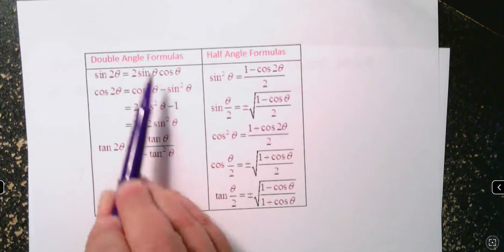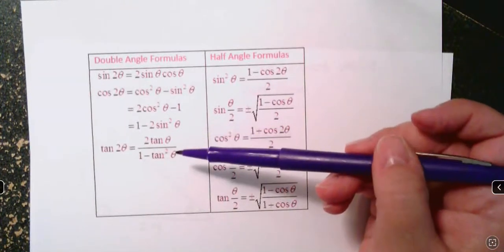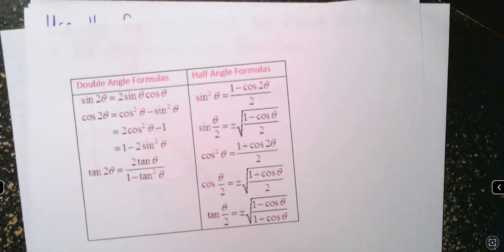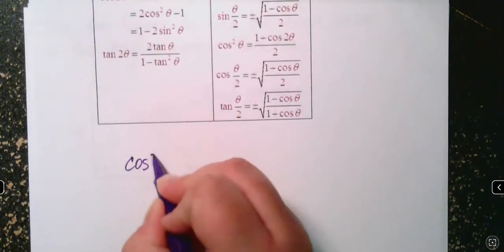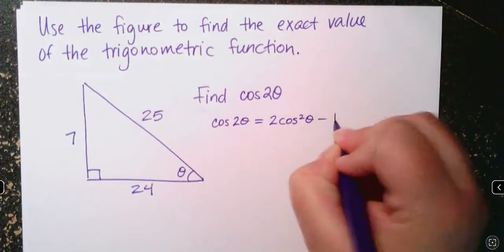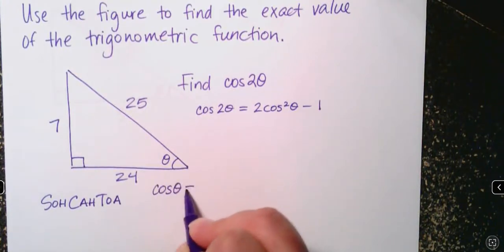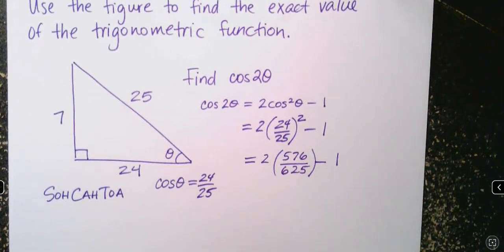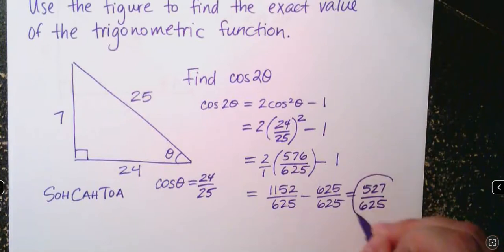(PreCalculus) Using Double-Angle Identities, Video 1